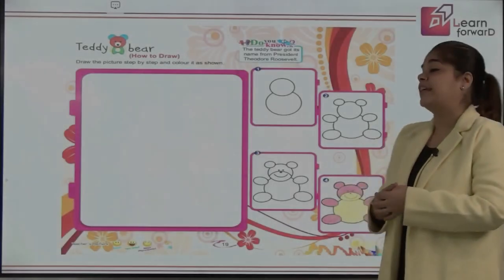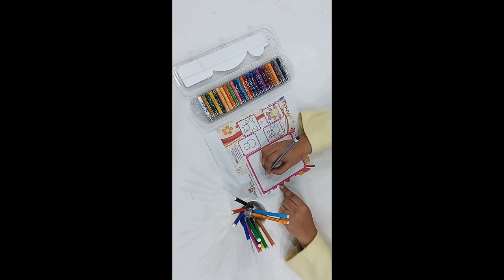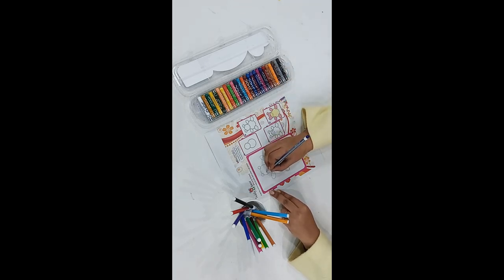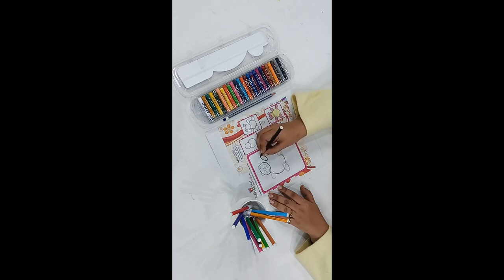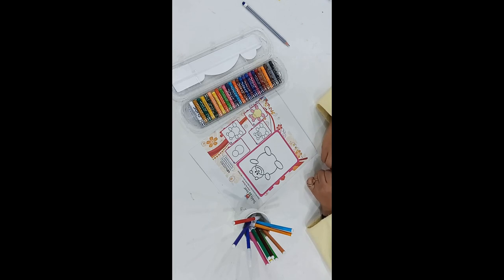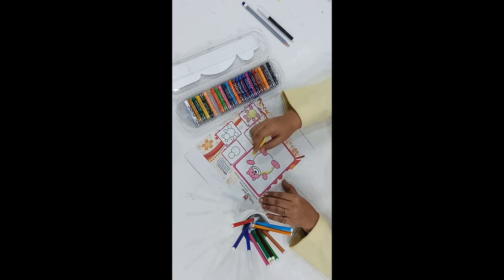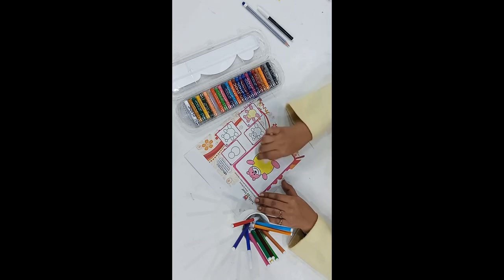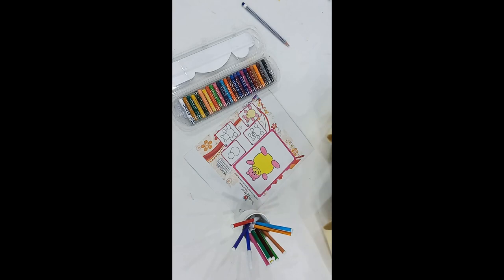LEARN FORWARD | FEATHER CAP | COLOURING & CRAFT-3 | CHAPTER-31 | TEDDY BEAR